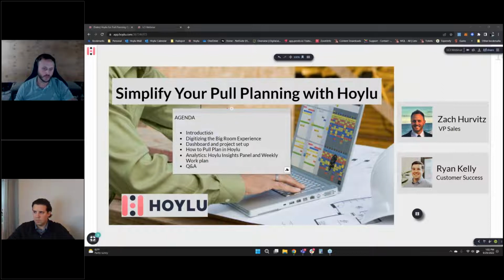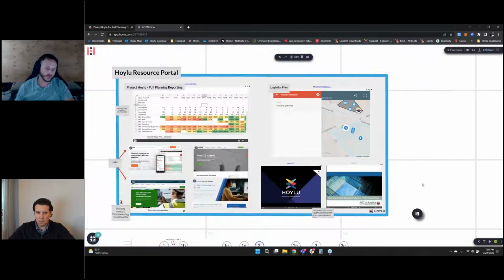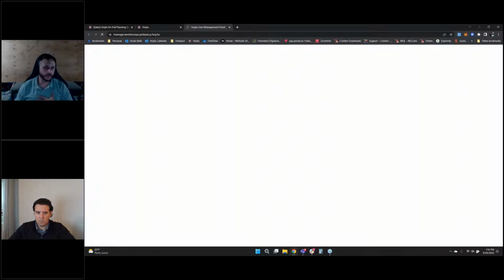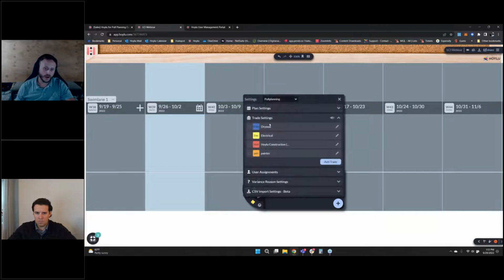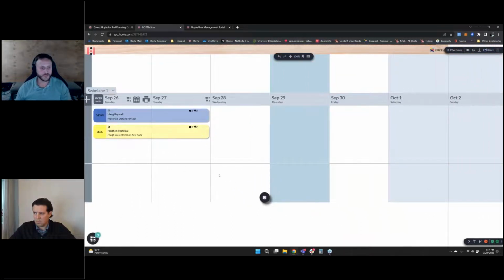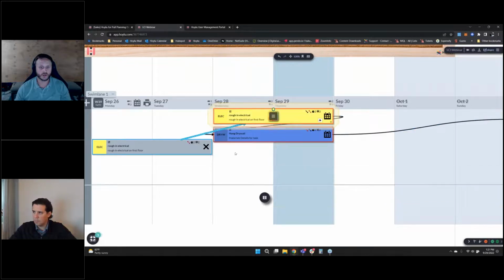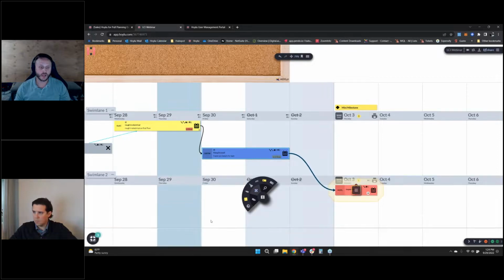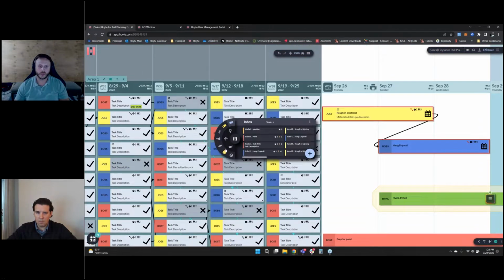Simplify Your Pull Planning with Hoylu - LCI 2022 Webinar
This is a 30 minute demo of Hoylu's Pull Planning Module. It was part of the webinar series for LCI 2022.

The host application did not have virtual backgrounds so please excuse my plywood! :)